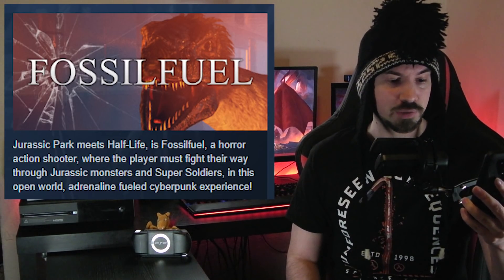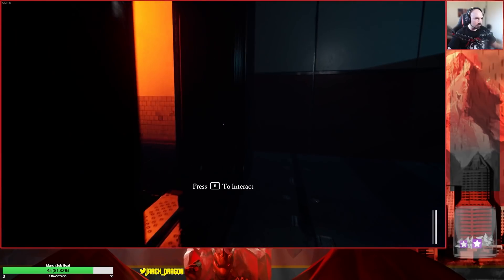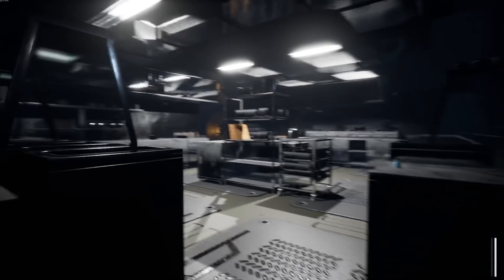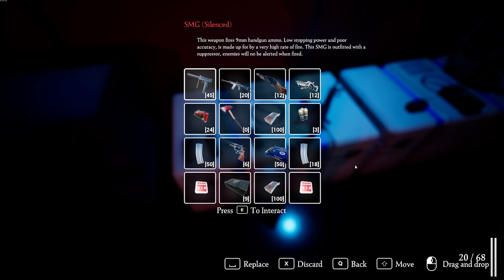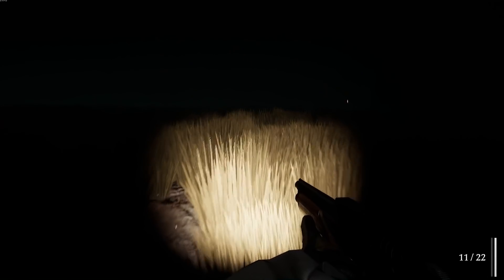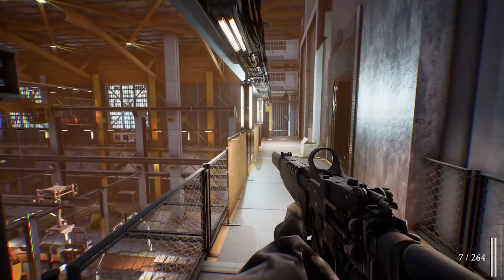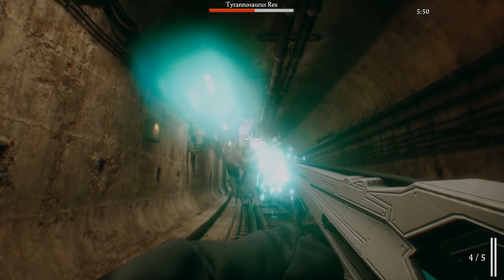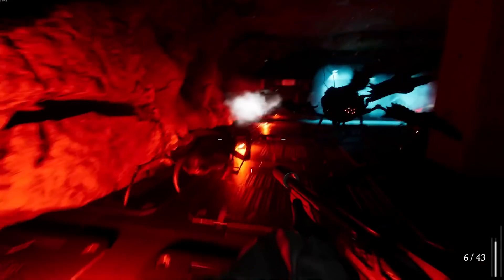Analysis: How BAD Is FossilFuel Really?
00:00 Intro
00:43 PC Port
02:02 Story
02:38 Gameplay Analysis
12:47 Conclusion